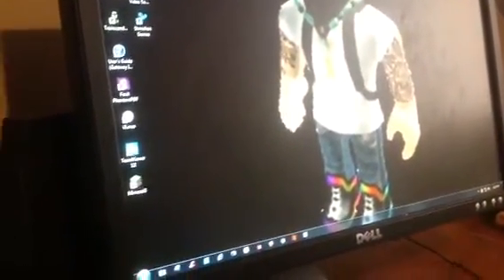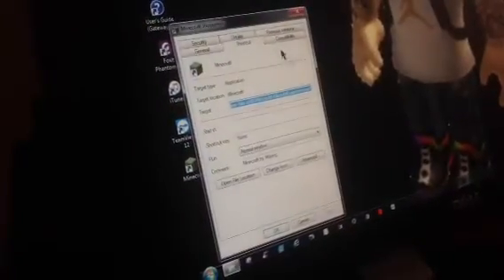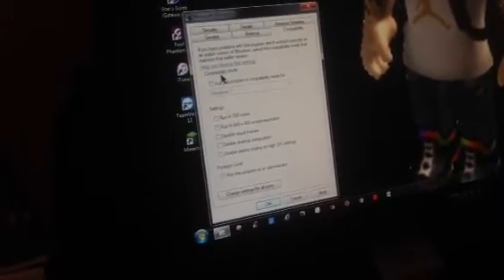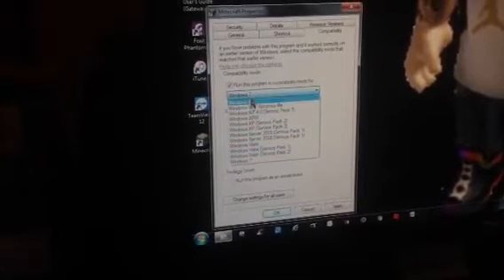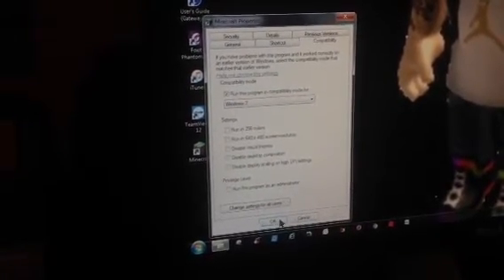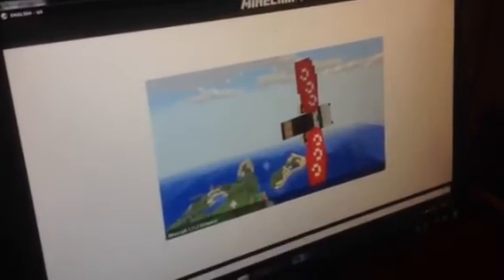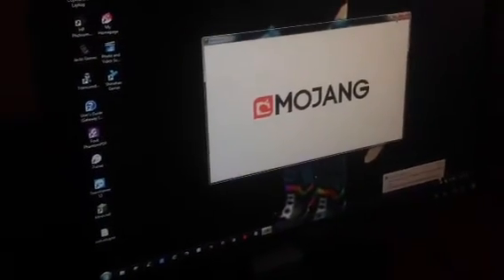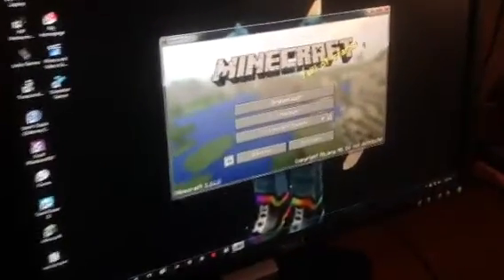Minecraft Launcher Error Code 5 Fix!! Newest 2017!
Hey Guys, In this video I will be showing how to solve the error code 5  minecraft launcher. Hope you fix your problem!:)